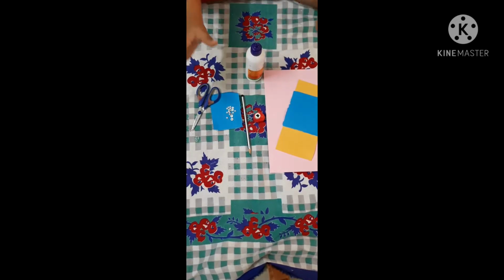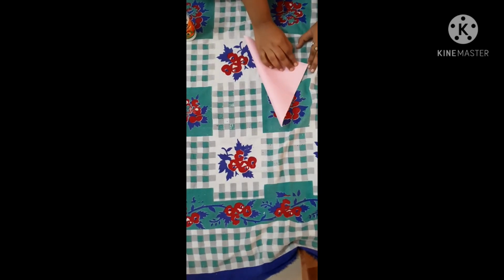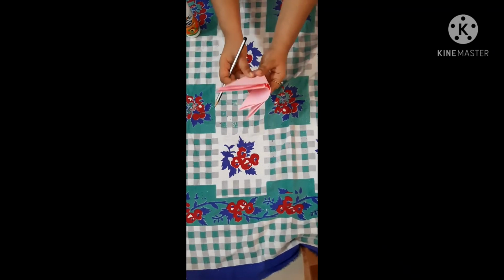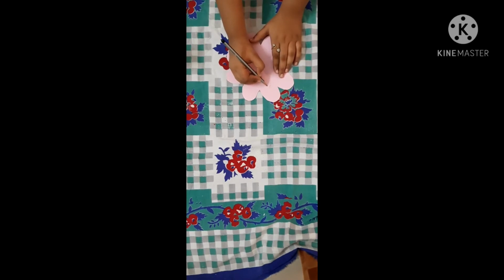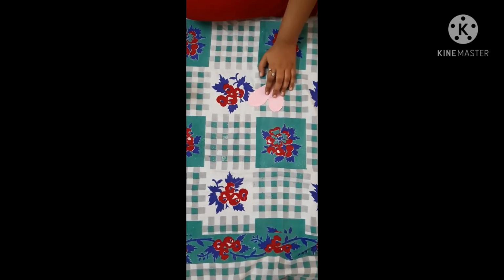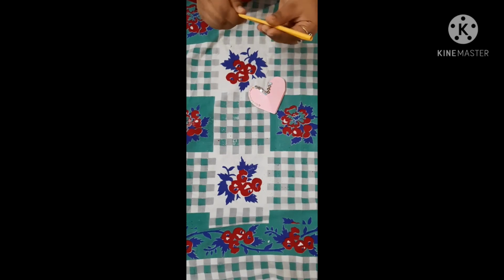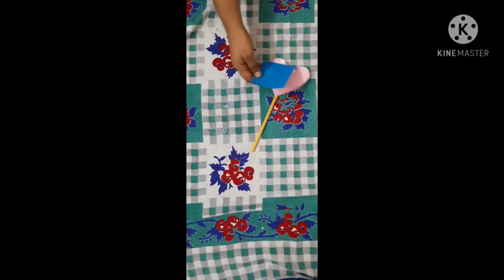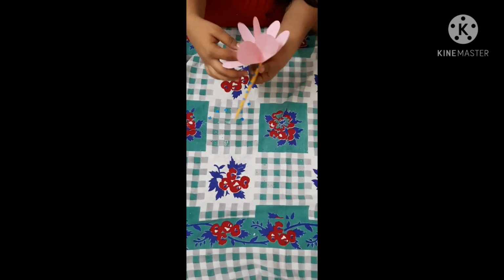Amazing greeting card using paper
Flower greeting card
Things needed
Colour paper
Fevicol
Scissors
Beads
Butterfly shape punch machine.